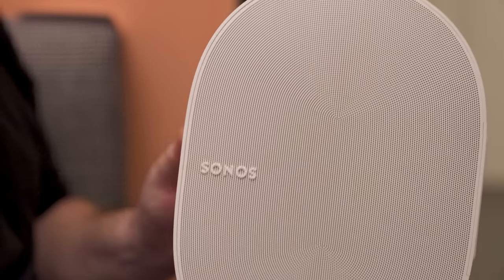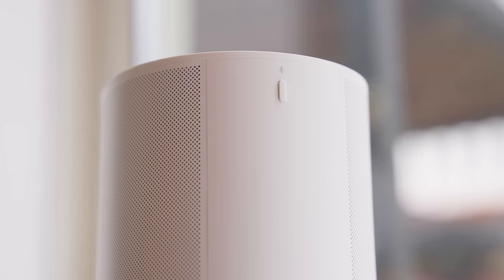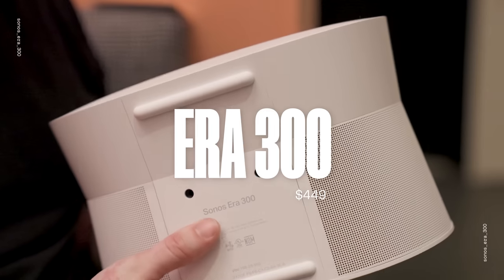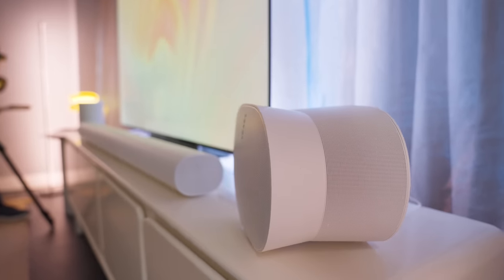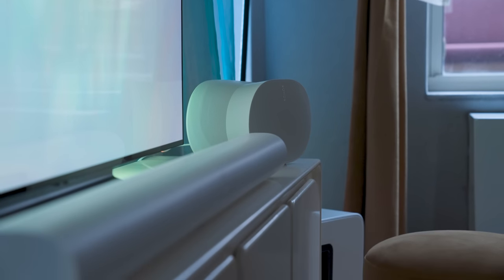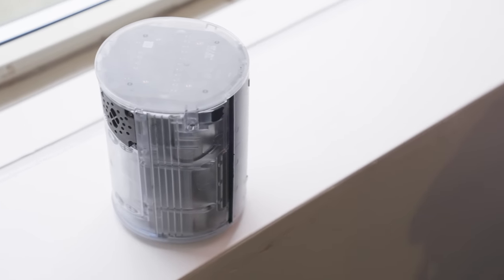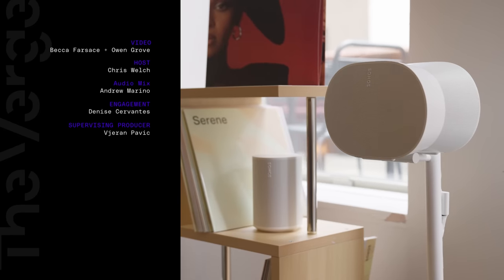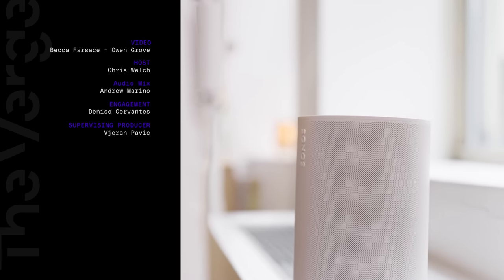Is Sonos’ Era 300 the future of speakers?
Sonos is launching two new speakers at the same time. The Era 300 is designed for spatial audio and fires sound in multiple directions. The Era 100 improves upon the Sonos One with stereo audio and better bass. Both include Bluetooth and USB-C line-in so you can easily play music from other devices or plug in a turntable.

0:00 Intro
0:32 Sonos Era 100 (bluetooth, line-in)
2:00 Sonos Era 300 (Spatial audio)
2:21 Spatial audio music
3:03 Why does the hardware look like this?
3:37 Audio formats today
4:42 Sonos repairability
5:18 What about Play:1, Play:3 and Play:5 life cycle?
5:51 Era 100 drivers
6:19 Using two Era 300s as front speakers